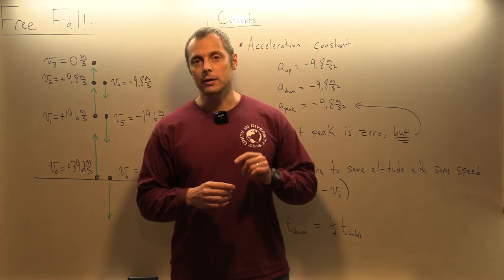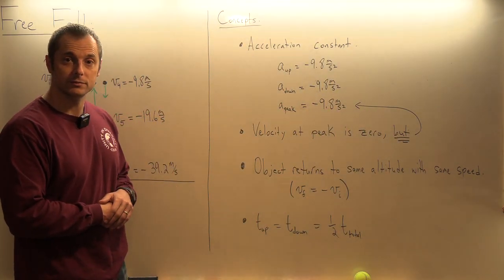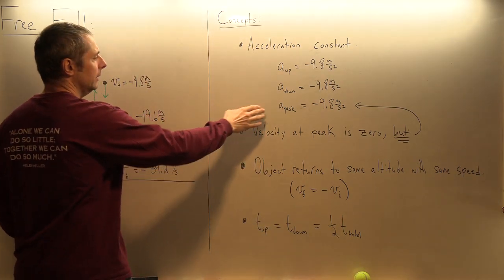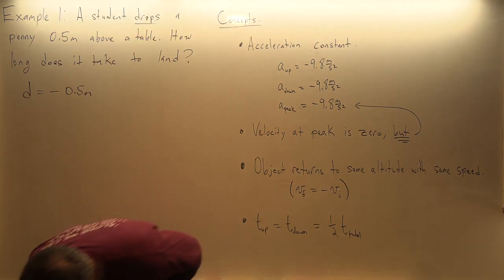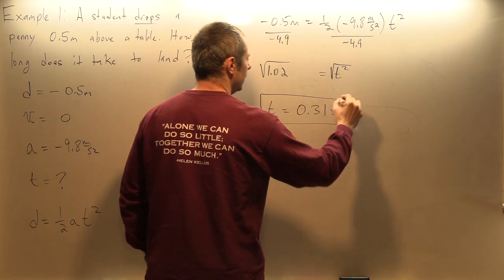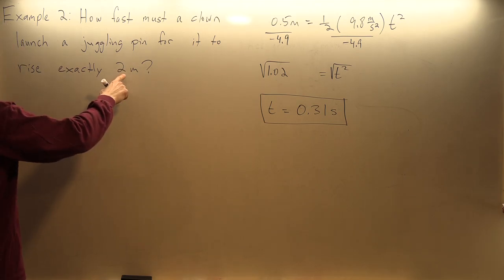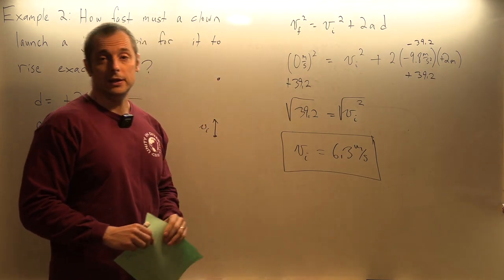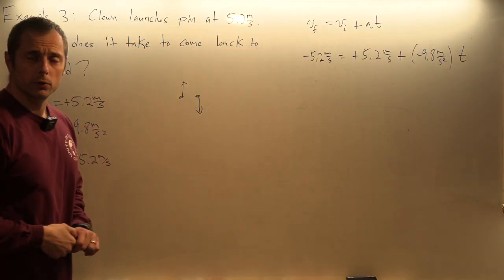Tupaj: Regents Kinematics 3, Free Fall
In this video, you will learn the concepts behind free fall as well as the basic procedure for solving free fall problems.